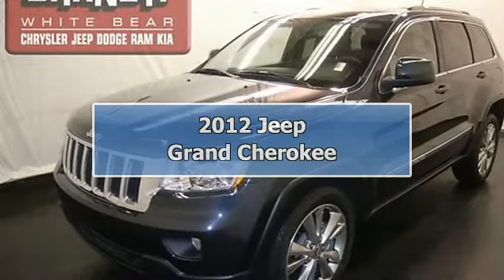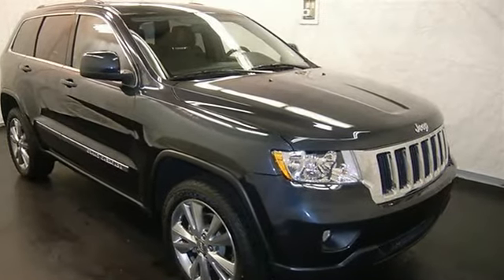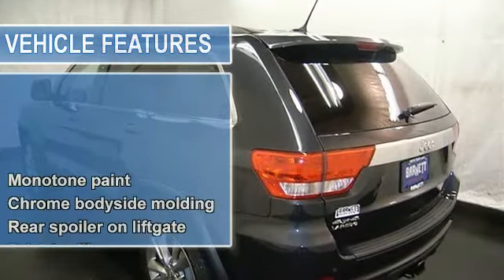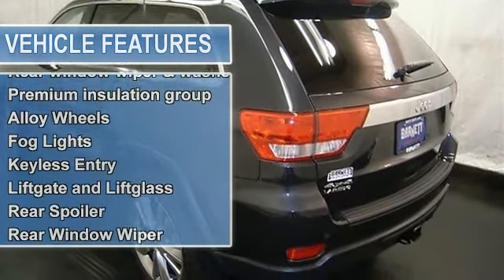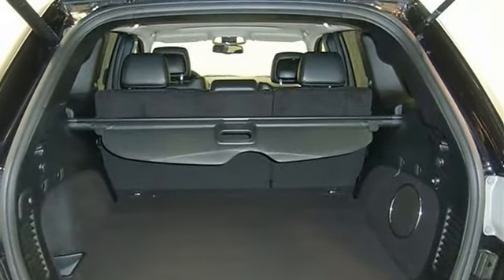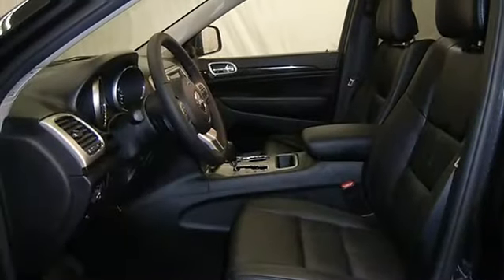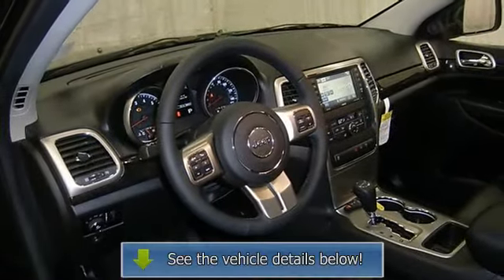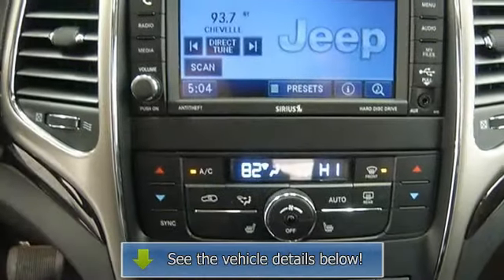2012 Jeep Grand Cherokee - Barnett Chrysler Jeep Kia Used - White Bear Lake, MN 55110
For Sale: 2012 Jeep Grand Cherokee
VIN: 1C4RJFAG7CC346410
Engine: Gas/Ethanol V6 3.6L/220
Drivetrain: 4WD
Transmission: Automatic
Mileage: 46
Color: Maximum Steel Metallic (exterior) Black (interior)

Features:
This vehicle is loaded with ALLOY WHEELS, FOG LIGHTS, AUTO HEADLIGHTS, HEATED FRONT SEATS, LEATHER SEATS, POWER FRONT SEATS, DUAL-ZONE HEAT & A/C, AUTO CLIMATE CONTROL, CD PLAYER, MP3 PLAYER, SATELLITE RADIO, NAVIGATION SYSTEM, UCONNECT SYSTEM, REMOTE START, REAR BACK-UP CAMERA, CRUISE CONTROL, SUNMOON ROOF and more! Please call to discuss the vehicle further or just stop in! THIS VEHICLE COMES WITH A 5-YEAR, 100K-MILE FACTORY WARRANTY!